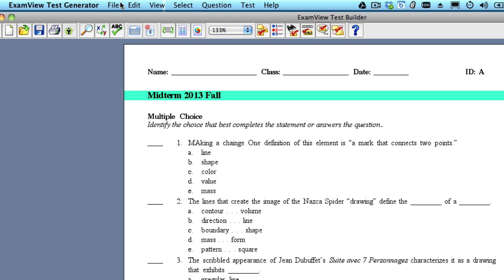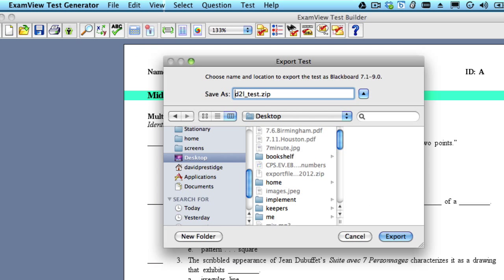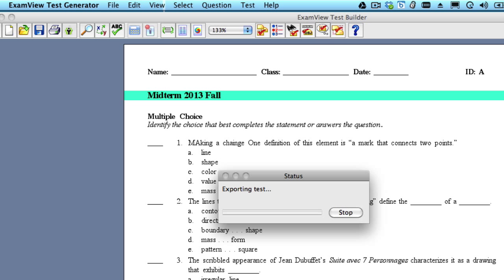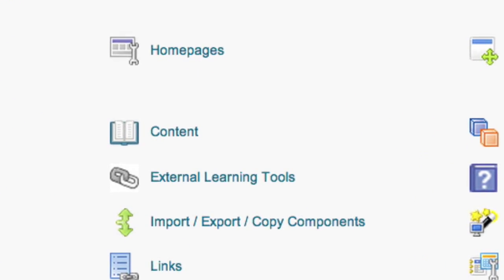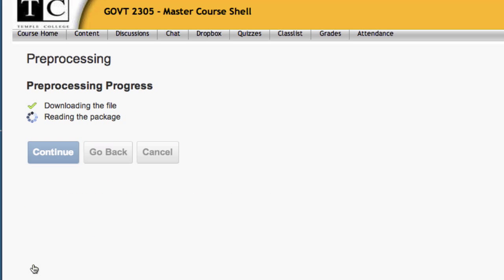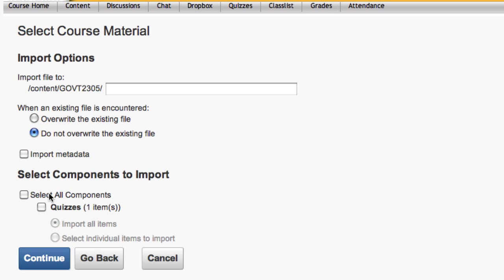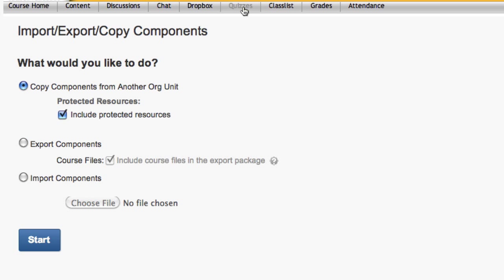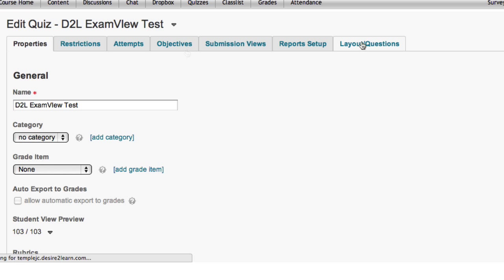Bring an ExamView Assessment into your Desire2Learn Course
In this tutorial, you'll learn how to export an assessment (quiz, test, midterm, you name it) into the latest version of D2L.